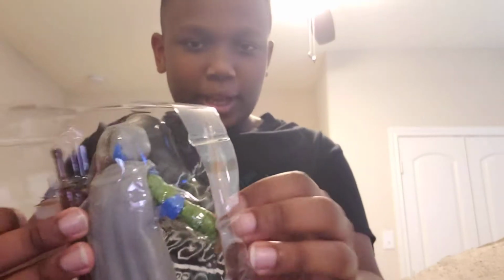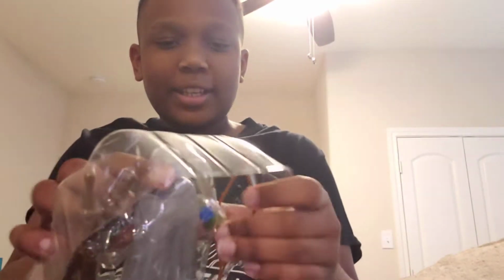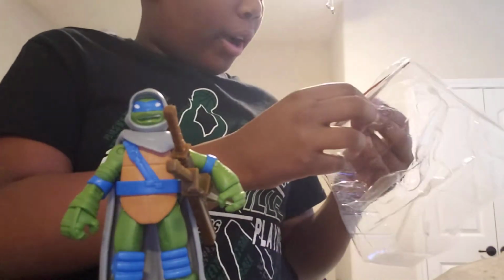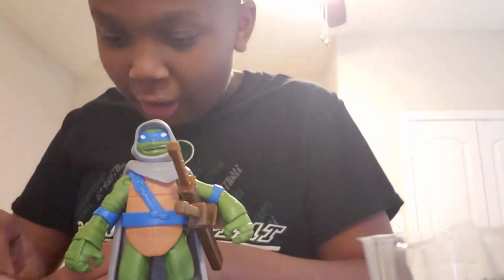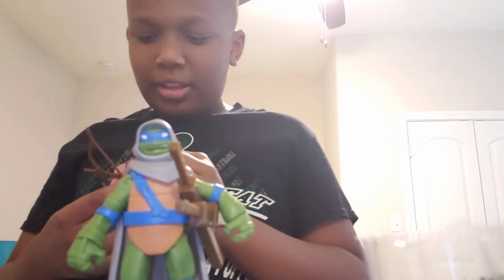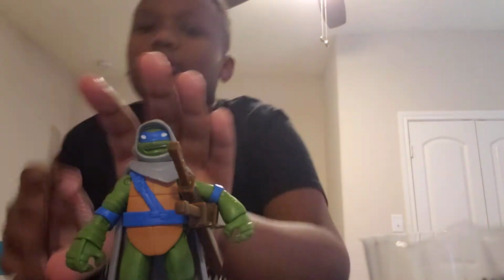TMNT Vision quest Leonardo figure